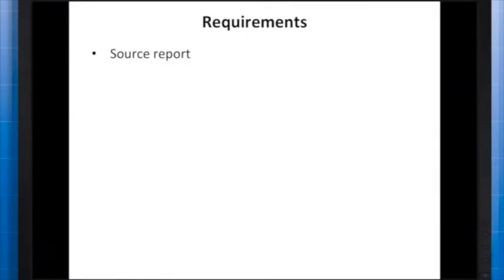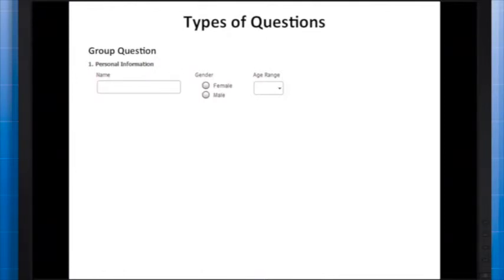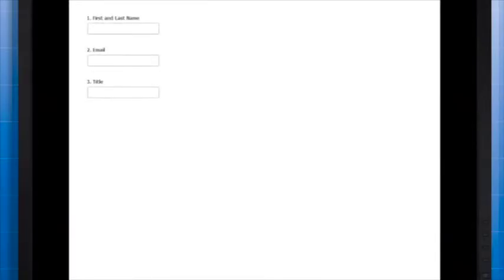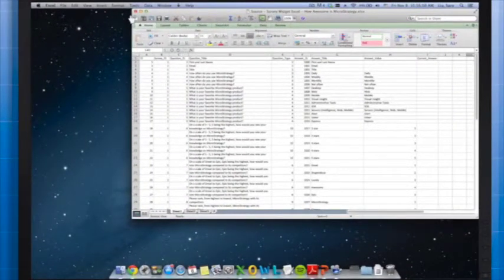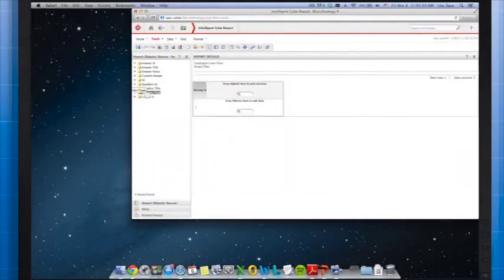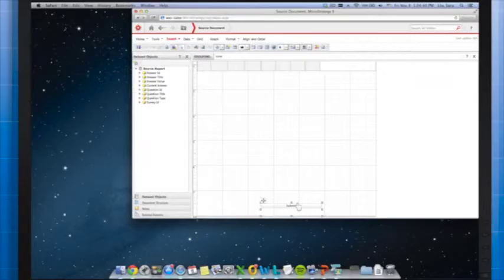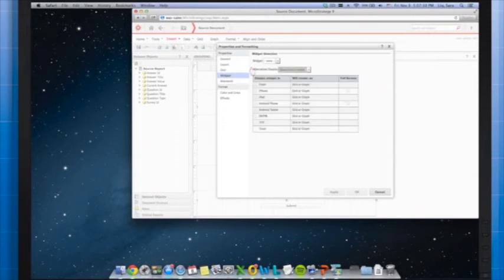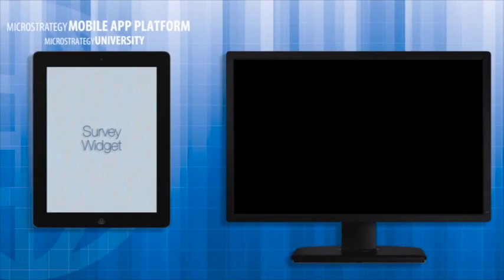353: Survey Widget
Course 353 presents the steps necessary to create a survey and display a Transaction Services-enabled document on an iPad. On your iPad, you will be able to view the document and submit your answers, which will then be stored in the data source.